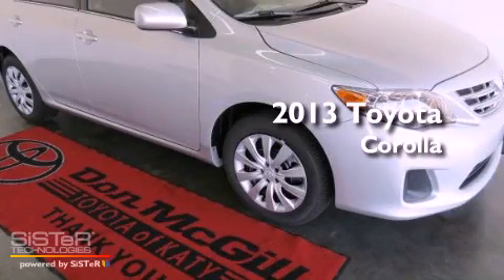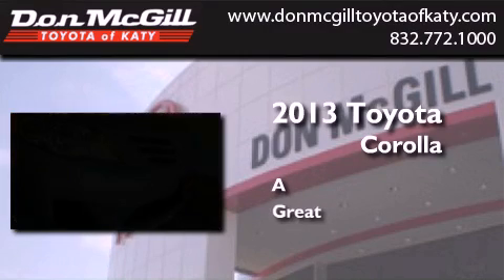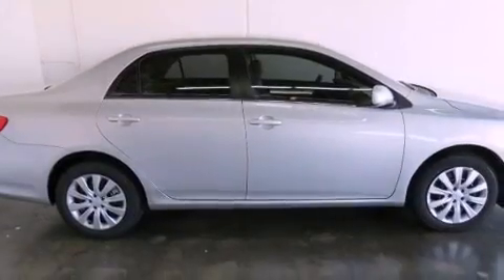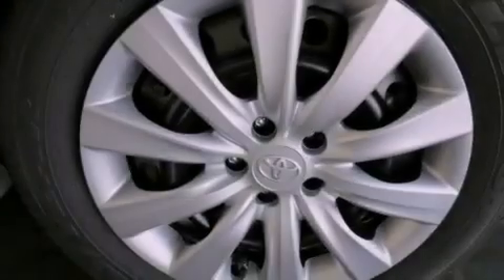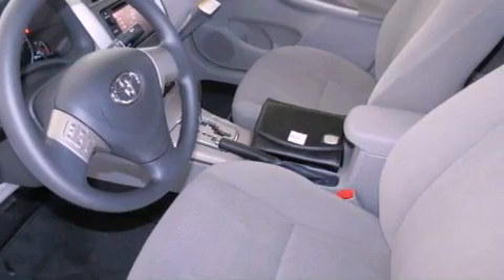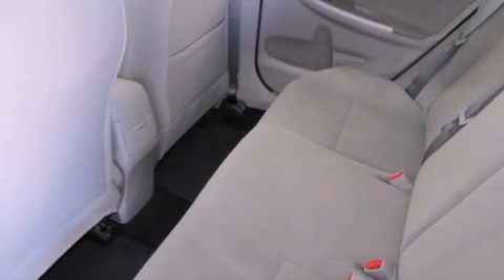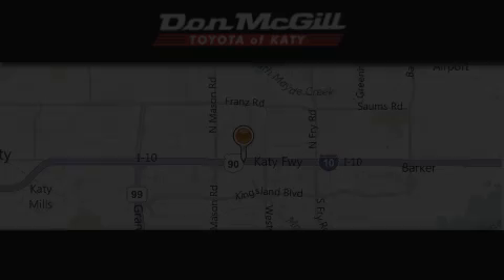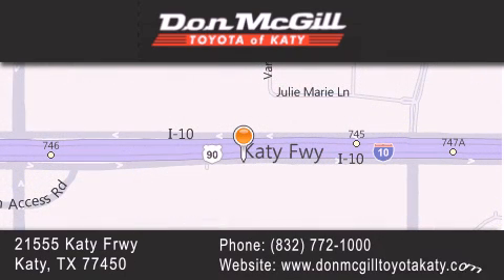2013 Toyota Corolla Katy TX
Year : 2013
 Make : Toyota
 Model : Corolla
 Engine : 4 Cyl.

 Exterior : Classic Silver Metallic

 Interior : Ash
 Stock : K36054

 2013 Katy TX